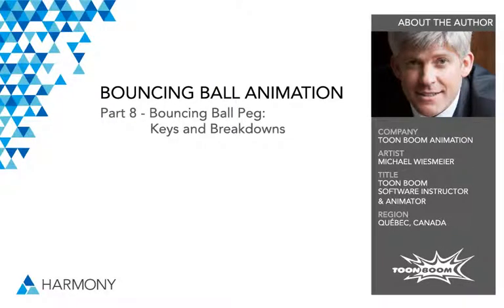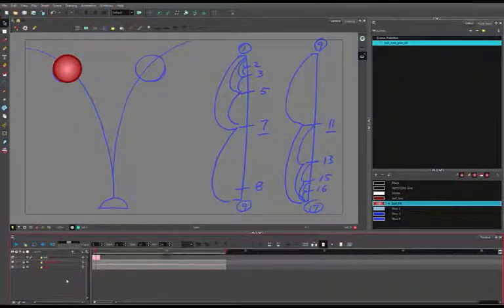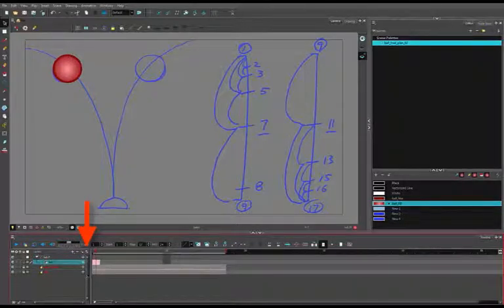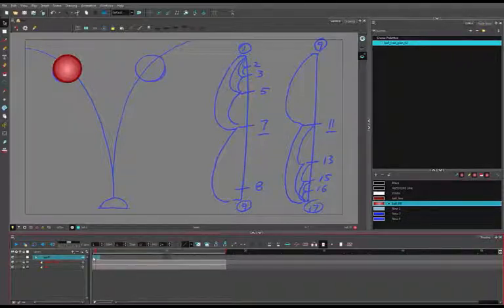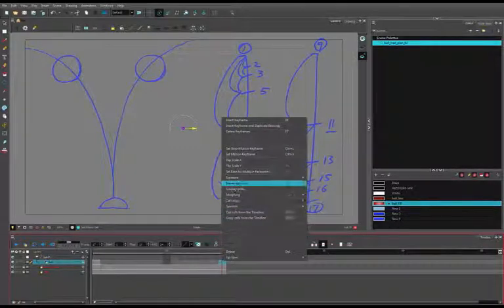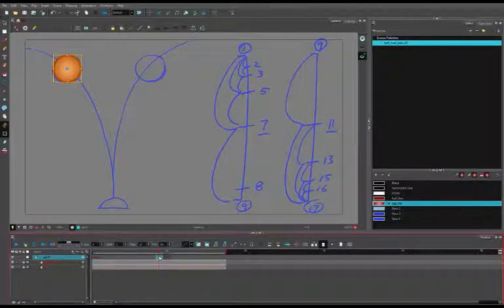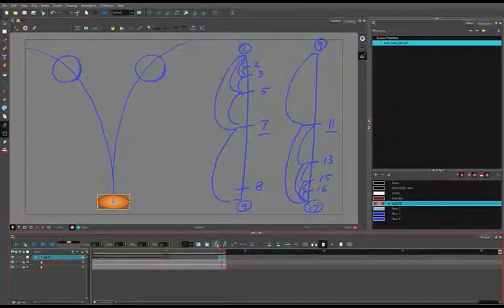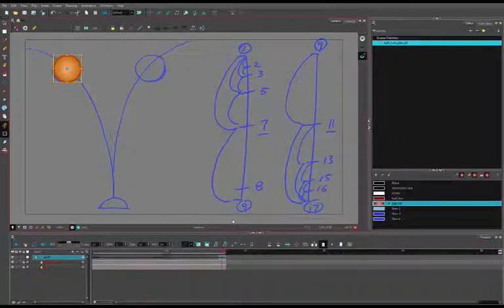H12 Bouncing Ball TB Michael 008